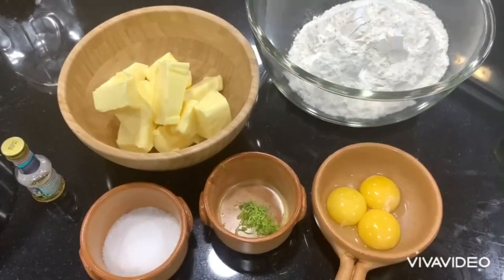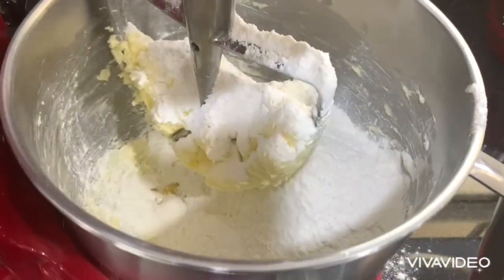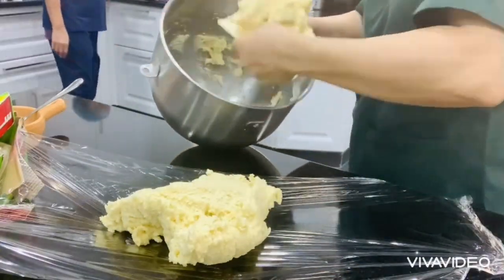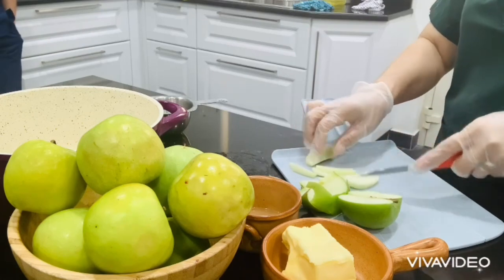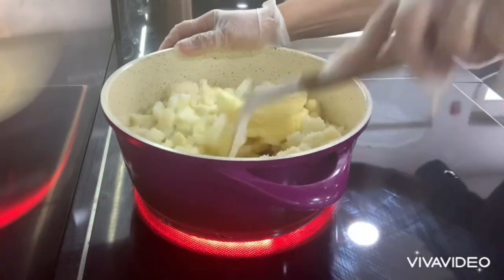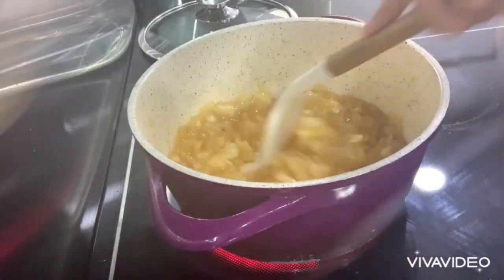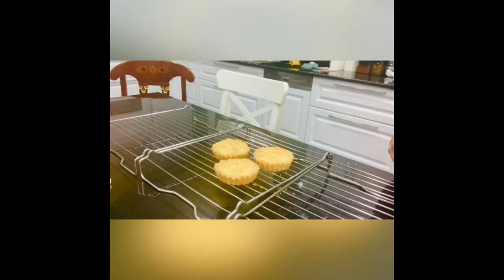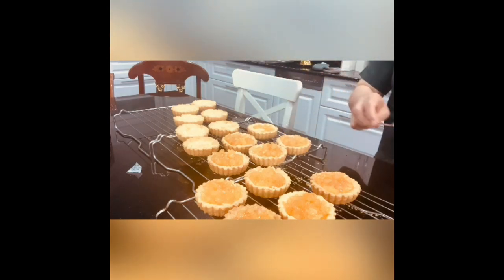Tarte Tatin french Apple Tart,Caramelized Apples and Flaky Crust ,beautiful and delicious.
This Tarte tatin is sure to wow your guest this is the french classic caramelized  apples tart and flaky crust,that is a beautiful and delicious treat.